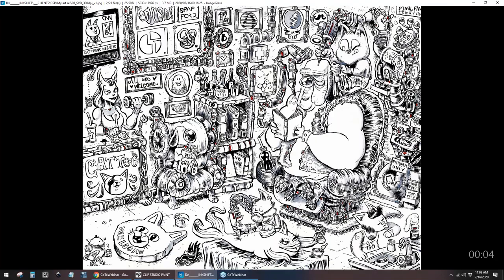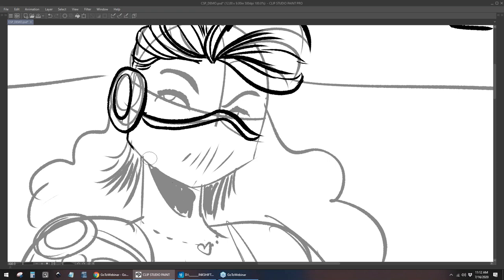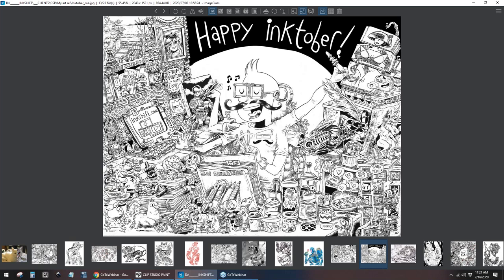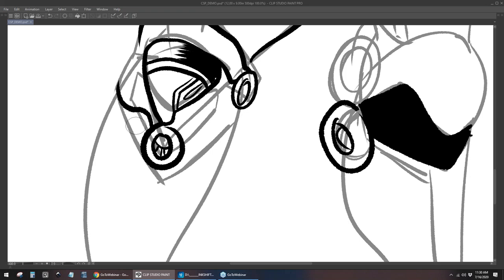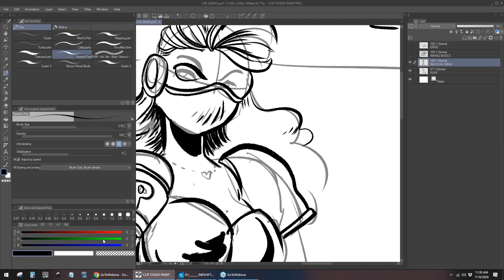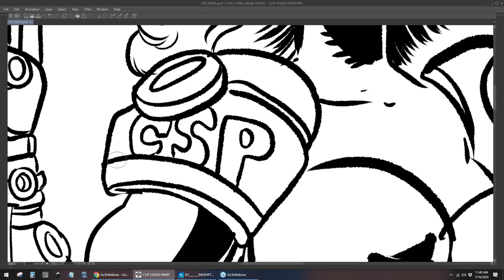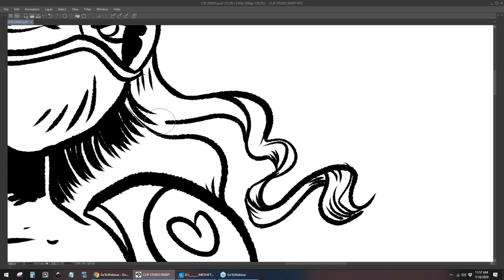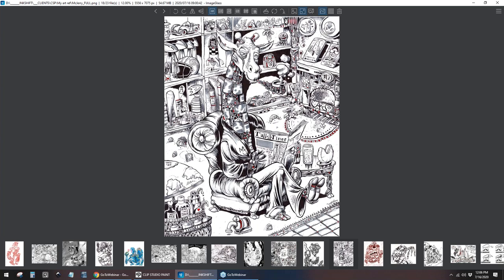Webinar 🇬🇧 – Advanced inking techniques in Clip Studio Paint with Inkshift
Watch this FREE 1-hour webinar with Jeremy C. Joseph aka Inkshift, as we delve deeper into the world of inking in Clip Studio Paint. We start the process of making you an inking pro by discussing not only inking classics like line control, line weight and styles but also exploring all the inking tools that Clip Studio Paint offers. Last but not least, we will dig into the creative mindset and how it affects your inking and general creative development. Following the live presentation, there will be a Q&A session.

Jeremy C. Joseph aka Inshift is a Dutch illustrator living in Portland, Oregon, with his beautiful darling, two stepchildren and a fearless indoor cat named Bacon. He began his professional career as an animator working for Disney, Cartoon Network, ESPN and NBC but grew tired of making other people’s stories come to life. He now happily makes his own stories come to life in his ink based, hyper-detailed world of illustration, full of biomechanical creatures, women and animals. He also creates sold out series of limited edition enamel pins, art prints and various merchandise for sale under his brand, INKSHIFT. He is currently focused on his first book of illustrations and speaking engagements about illustration and demonstrations within the art community.

Twitch.tv: @heyinkshift